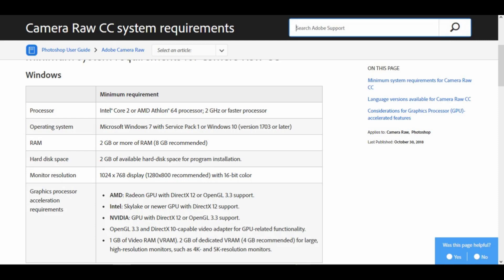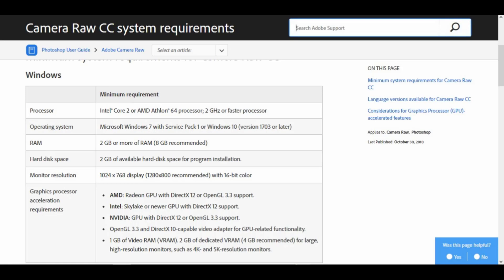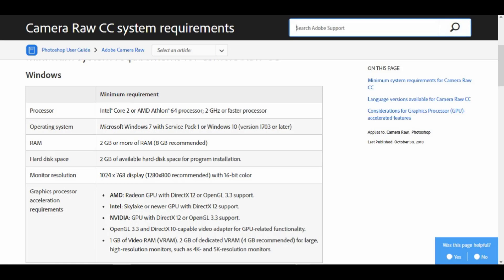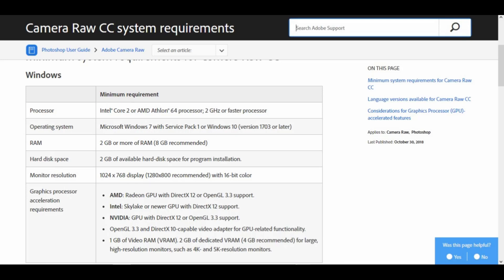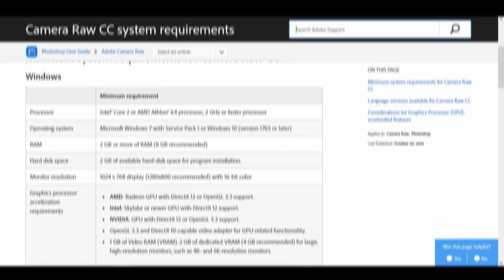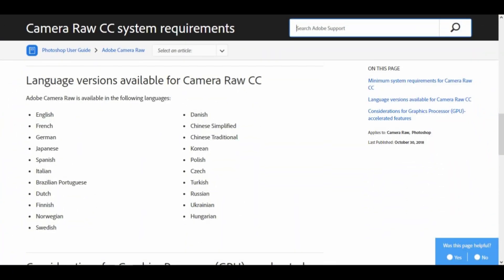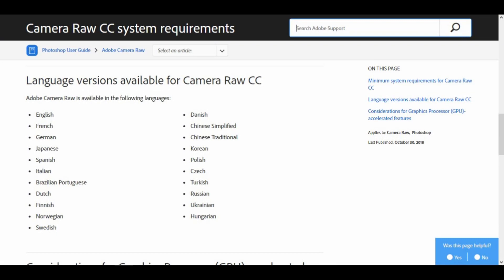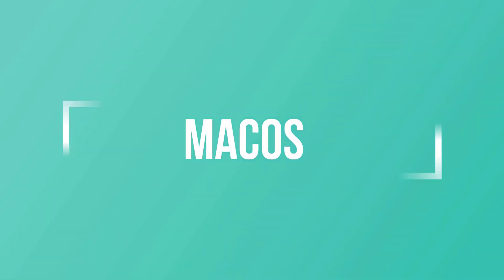Photoshop cc Camera Raw Problem Solved For Windows And MacOS,Camera Raw Not Open,Solutions Not enoug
Photoshop cc Camera Raw Problem Solved For Windows And macOS, Camera Raw Not Open, Solutions Not enough

Hello Guys!
Welcome Back To Another Brand New Tutorial

Minimum system requirements for Camera Raw CC
Windows

Processor Intel® Core 2 or AMD Athlon® 64 processor; 2 GHz or faster processor
Operating system Microsoft Windows 7 with Service Pack 1 or Windows 10 (version 1703 or later)
RAM 2 GB or more of RAM (8 GB recommended)
Hard disk space 2 GB of available hard-disk space for program installation.
Monitor resolution 1024 x 768 display (1280x800 recommended) with 16-bit color
Graphics processor acceleration requirements
AMD: Radeon GPU with DirectX 12 or OpenGL 3.3 support.
Intel: Skylake or newer GPU with DirectX 12 support.
NVIDIA: GPU with DirectX 12 or OpenGL 3.3 support.
OpenGL 3.3 and DirectX 10-capable video adapter for GPU-related functionality.
1 GB of Video RAM (VRAM). 2 GB of dedicated VRAM (4 GB recommended) for large, high-resolution monitors, such as 4K- and 5K-resolution monitors.